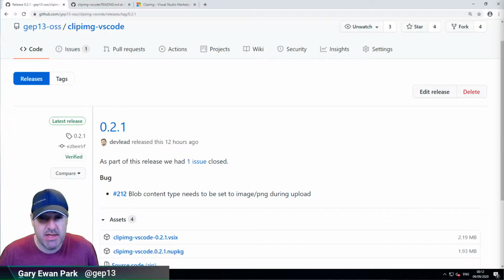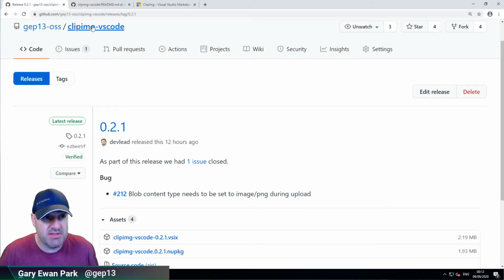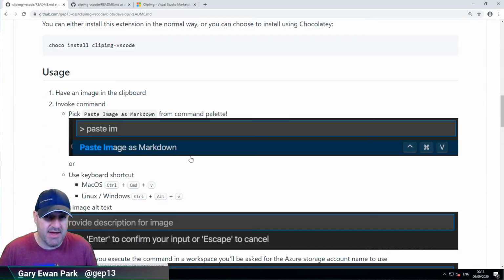ClipImg VSCode Extension Release 0.2.1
A short video showing the new features that have been released with version 0.2.1 of the ClipImg Extension for VSCode.